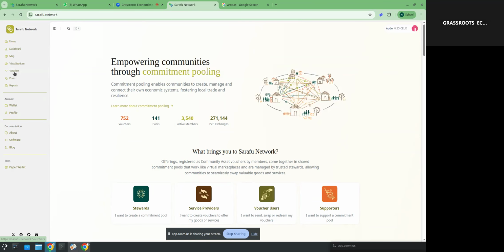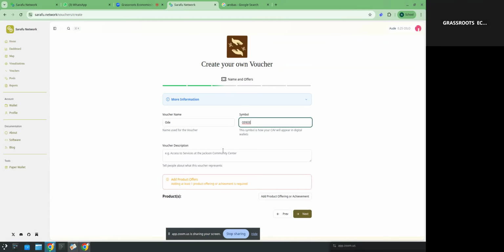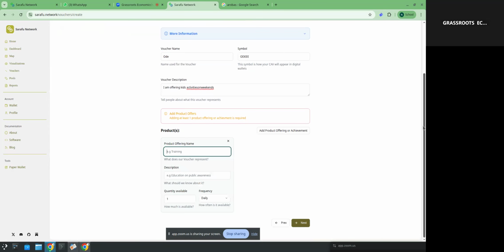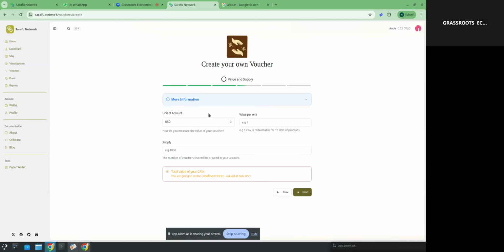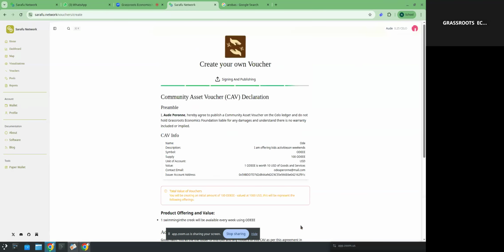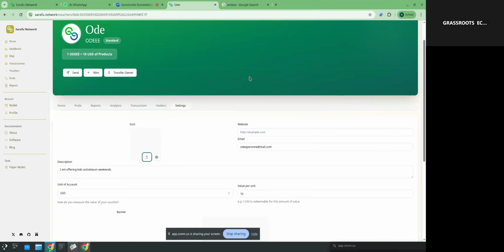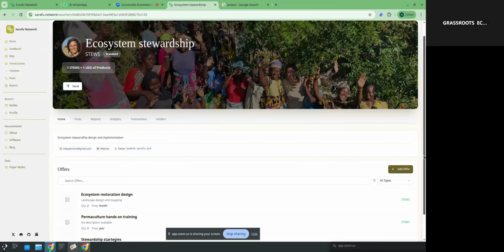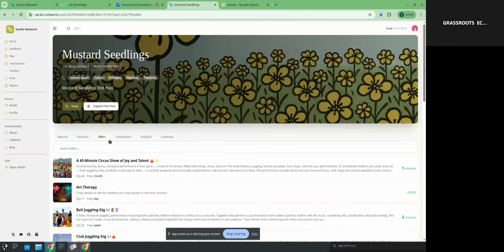Step 3 Onboarding + voucher deployment on Sarafu Network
How to make your first voucher